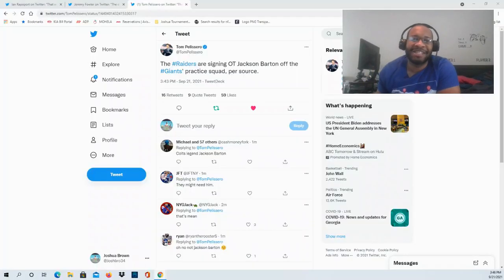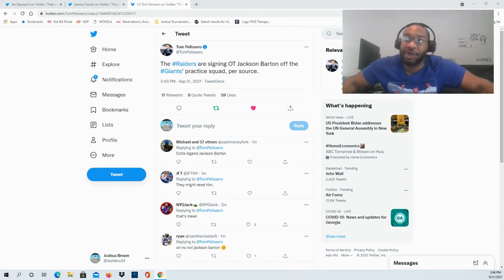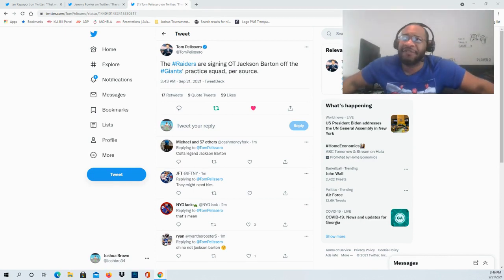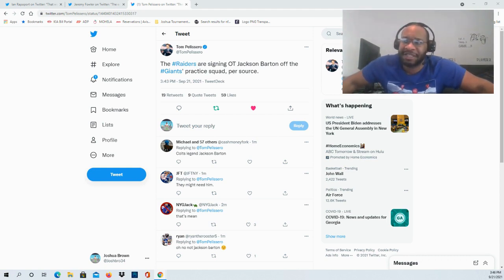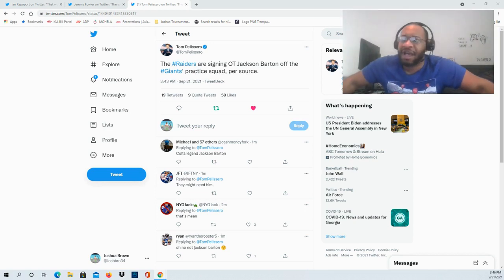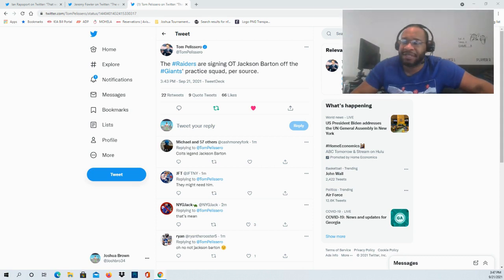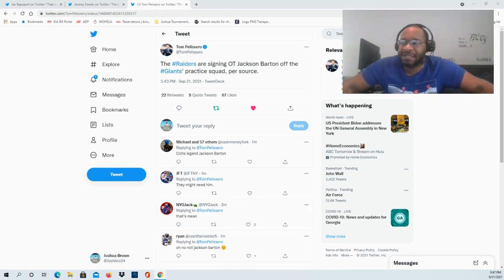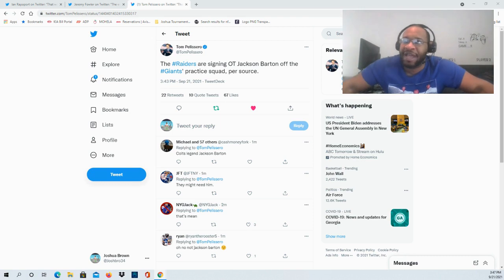Raiders are signing OT Jackson Barton off the Giants' practice squad